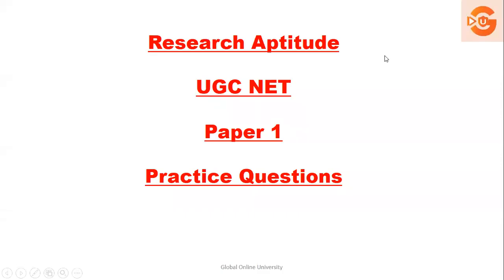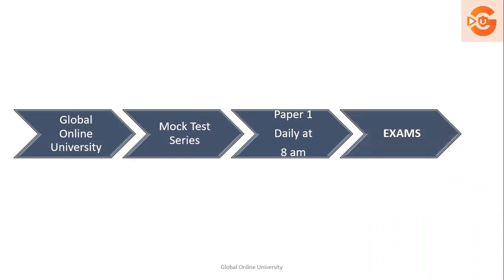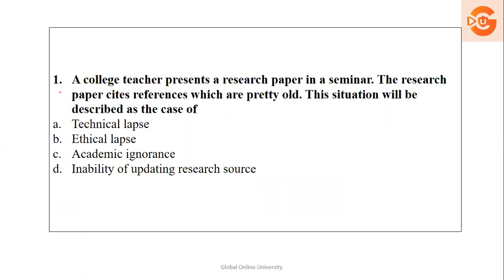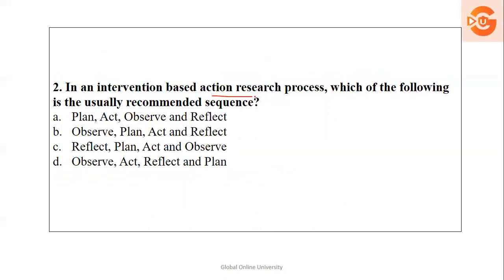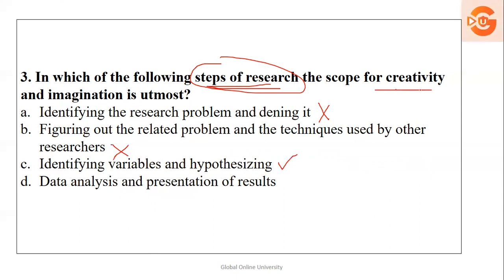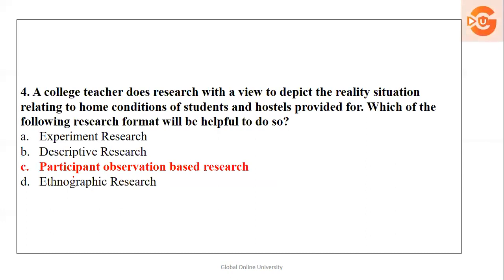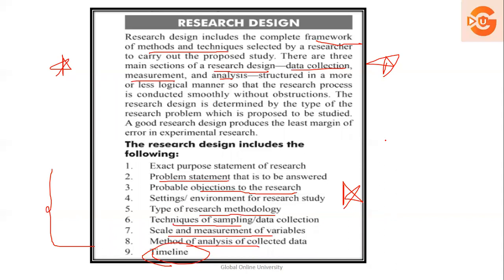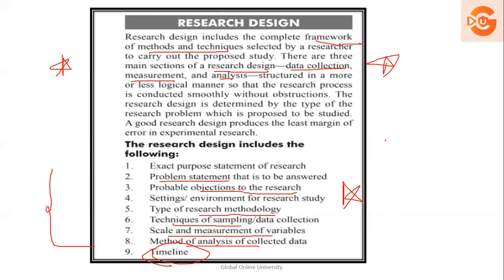UGC NTA NET - Paper 1- Research Aptitude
This video consists of questions and concepts of Research Aptitude of UGC NTA NET - Paper 1 for May 2021 preparation.